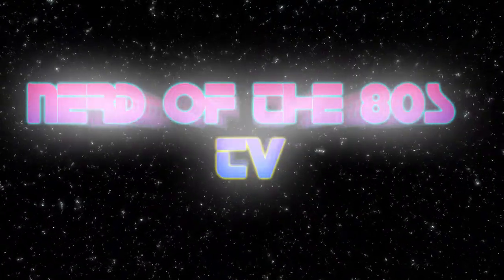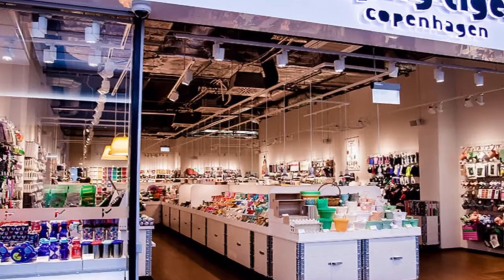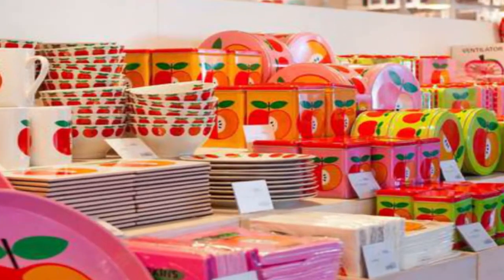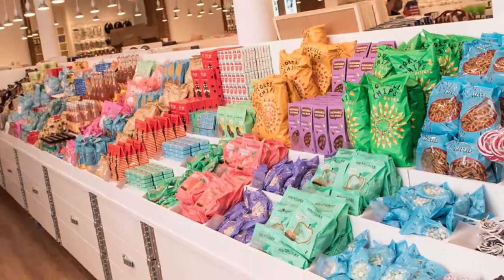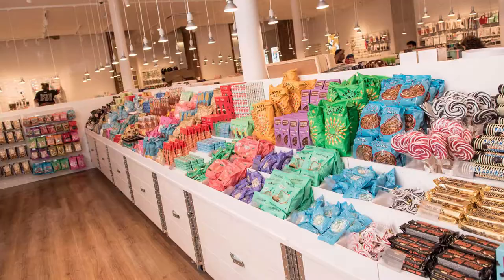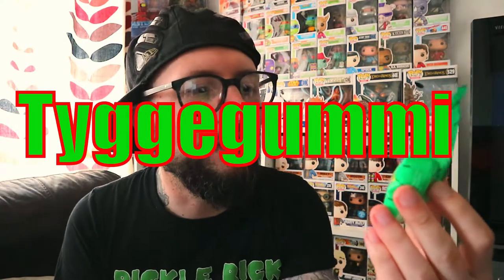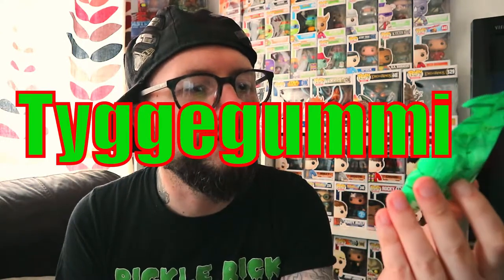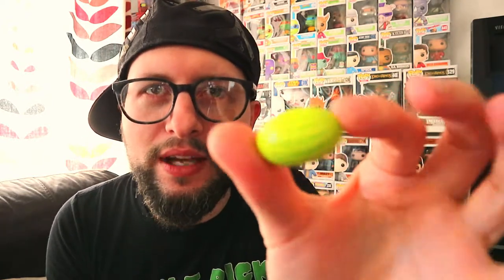TRYING WEIRD DANISH WATERMELON BUBBLEGUM FROM FLYING TIGER : 4 MINUTE THURSDAY EPISODE 13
What is going on everyone welcome to another 4 Minute Thursday video and in this one I try some weird looking Watermelon shaped and flavoured bubblegums from a Danish shop here in the UK called Flying Tiger.